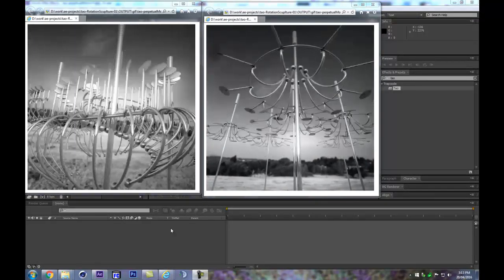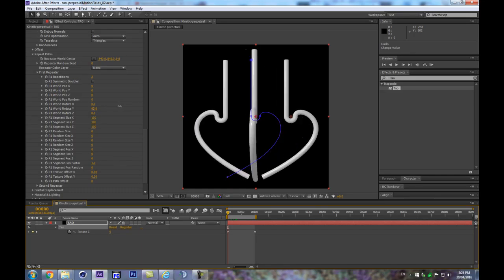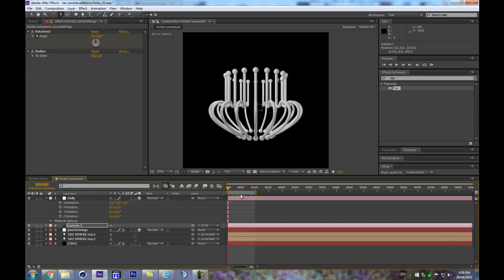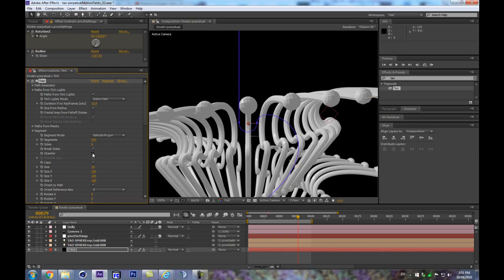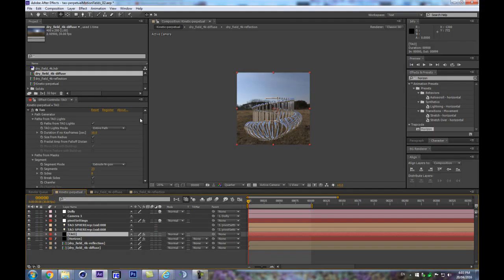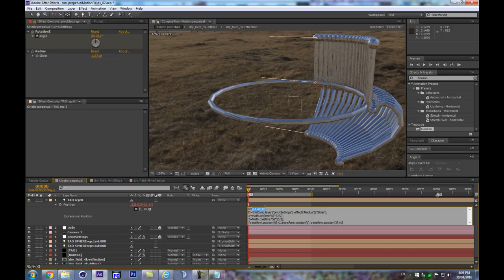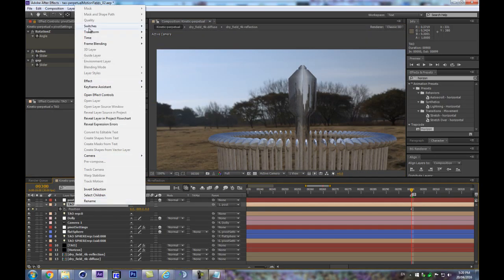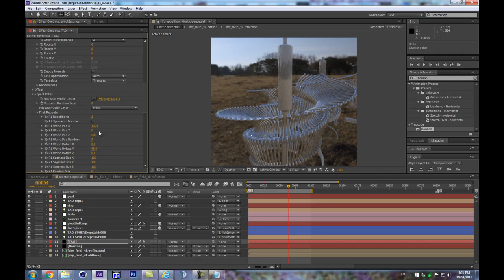Let’s create perpetual kinetic sculptures with Trapcode Tao in After Effects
Today we look at a couple of ways to create looping kinetic sculptures. Repeating rotating parts and keyframing gravity.

*** PASTE THIS
S=0.628310;
D=thisComp.layer("pivotSettings").effect("Radius")("Slider");
X=Math.sin(time*S)*(D/2);
Z=Math.cos(time*S)*(D/2);
[transform.position[0]+X,transform.position[1],transform.position[2]+Z];